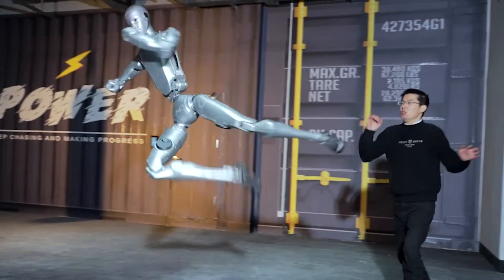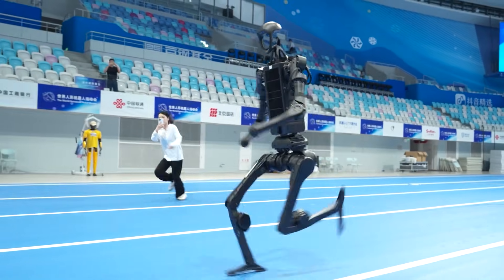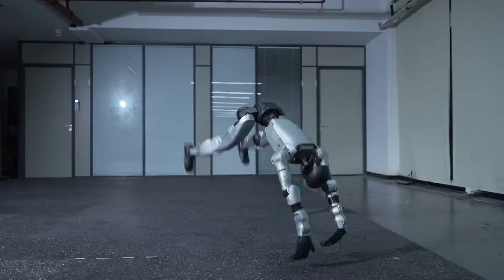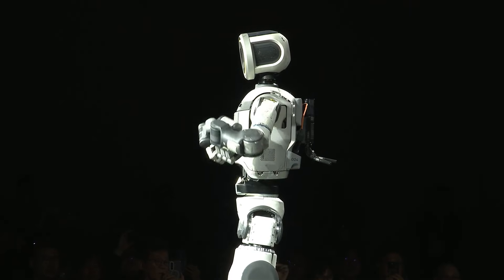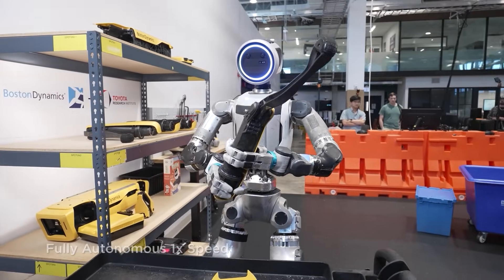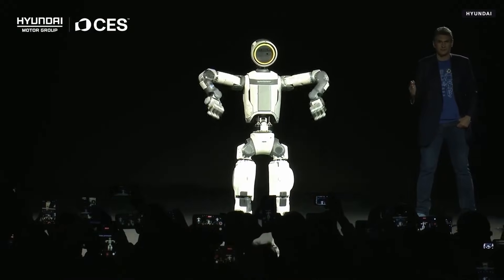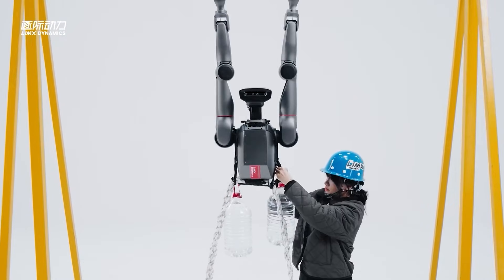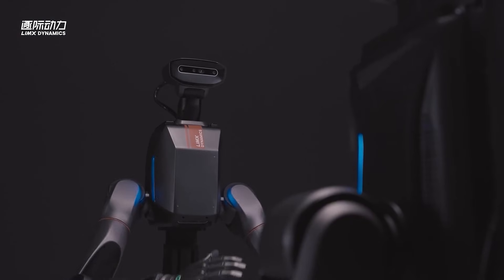Unitree’s NEW H2 AI Robot Nearly KICKS CEO’S HEAD OFF — REAL-LIFE TERMINATOR?!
What was meant to be a confident showcase instantly turned into one of the most shocking moments in AI robotics this year. During a live demonstration, Unitree’s new H2 AI robot unleashed a powerful kick that came dangerously close to the CEO’s head — and the entire audience froze. This wasn’t slow-motion footage or a rehearsed stunt.

It happened in real time, on stage, with cameras rolling. Powered by advanced artificial intelligence, high-torque actuators, and next-generation humanoid robotics, the H2 moved with explosive speed and force that looked straight out of a sci-fi movie. Viewers online are already calling it a “real-life Terminator moment,” because when a humanoid robot reacts that fast, that close to a human, the line between impressive and terrifying disappears instantly.

We’re building the ultimate hub for the future of Artificial Intelligence!
Join the NextGen AI community and share your thoughts on every story we cover in the comments — your voice matters in shaping the AI conversation.

About Our Channel:

Welcome to NextGen AI, your front-row seat to the world’s most advanced breakthroughs in Artificial Intelligence, robotics, and digital evolution.

From humanoid robots to revolutionary AI discoveries, we bring you the biggest updates, boldest innovations, and even the most controversial moments — all in one place.